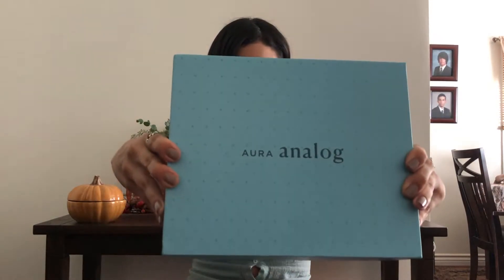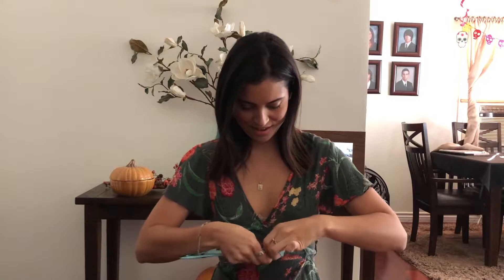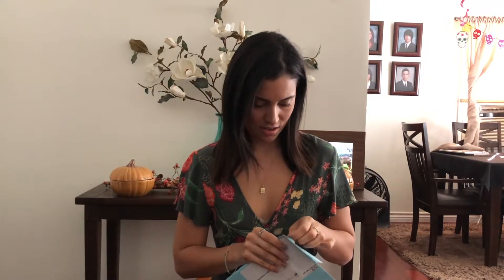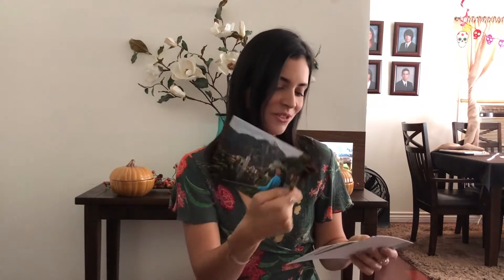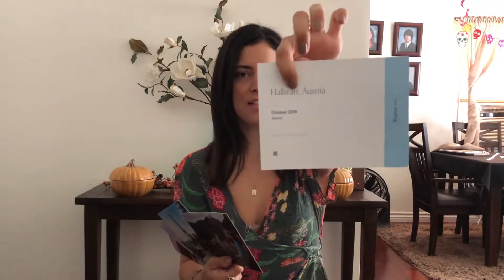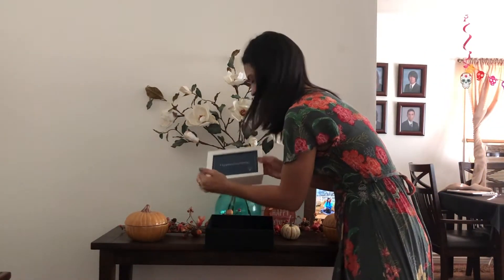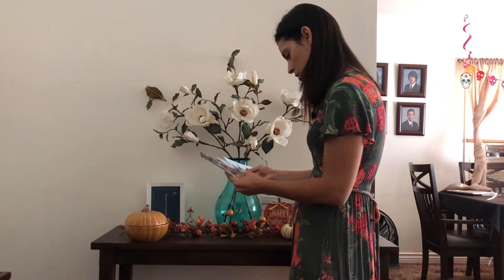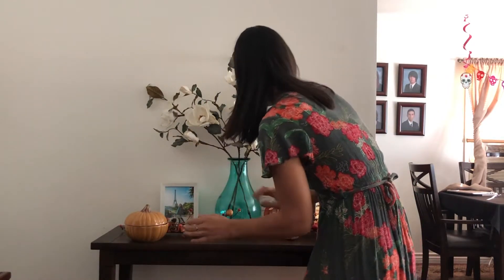Aura Analog Frame - Sharing My Love for Travel Through a Unique Photo Print Program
I travel the world a lot and often which means I don't always have the time to print the photos I take. With the Aura Analog program, I'm able to upload all my photos on the go through their mobile app and select which ones I would like printed. I get five prints each month and can display this in my Aura Analog frame.

The Aura Analog Frame is perfect for a person who is always on the go. It's also the perfect gift because you can share memories.